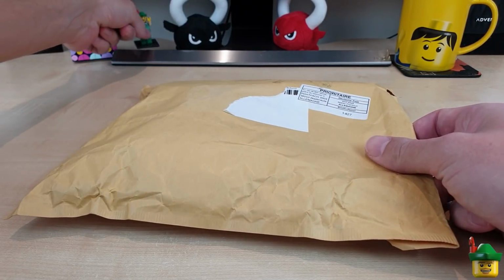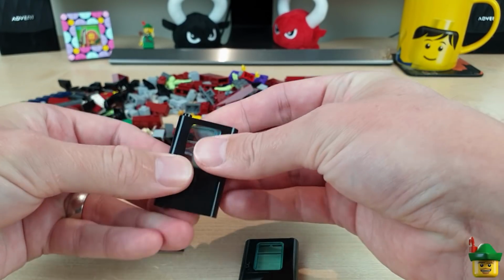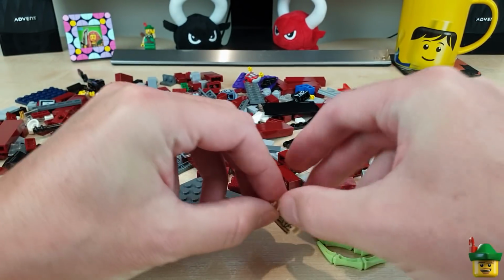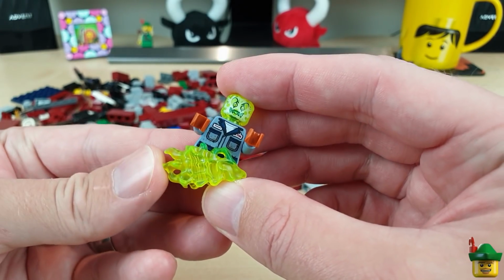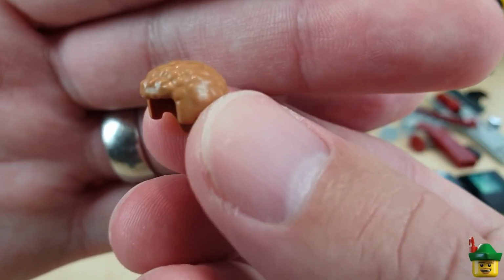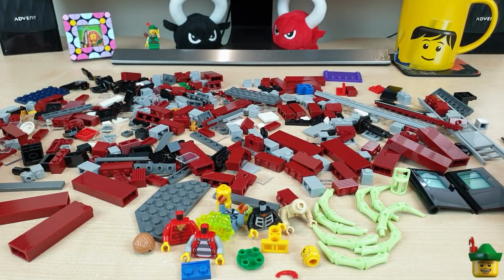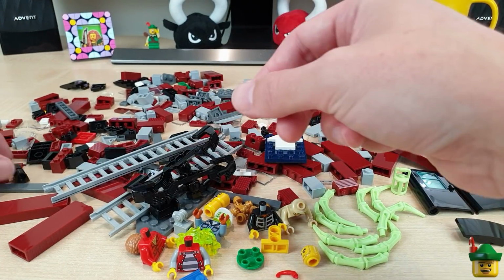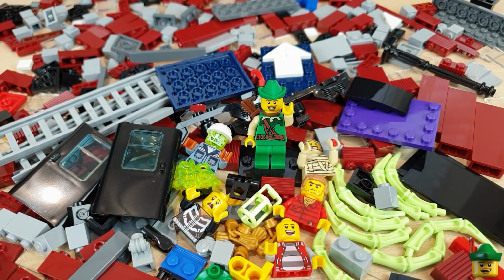LEGO Brick Haul 62 - Bricks & Pieces 📦🏹